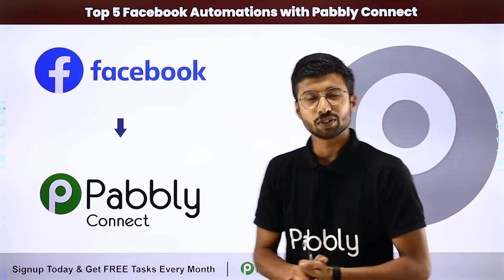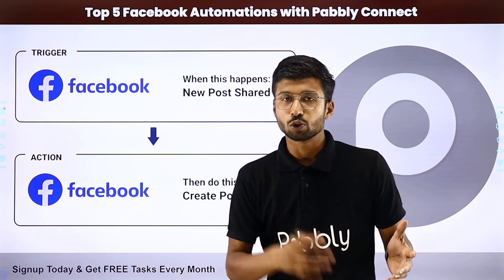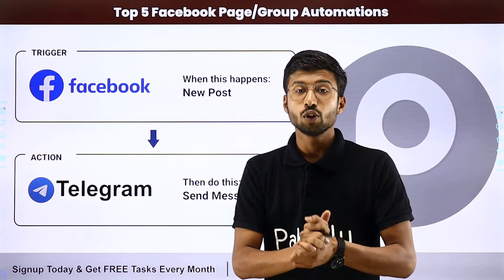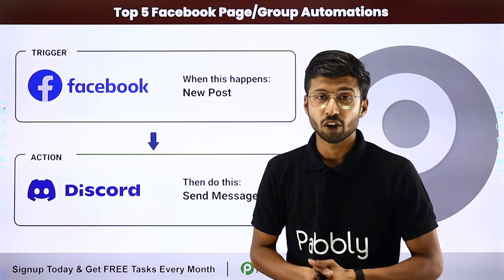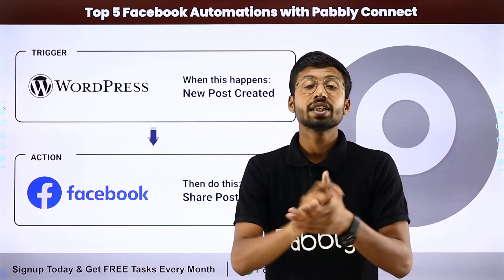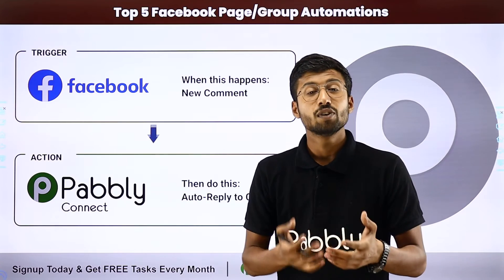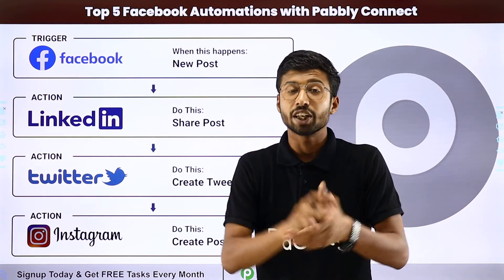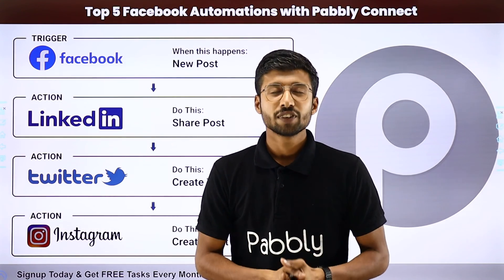Facebook Automation to Make Your Marketing Easier and Faster - Top 5 Facebook Automation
In this video, we will learn About top 5 Facebook Automation to Make your Marketing Easier and Faster using Pabbly Connect | Facebook Automation with the help of pabbly connect